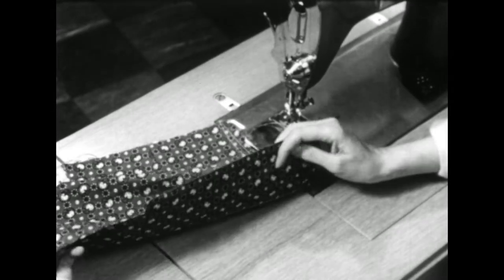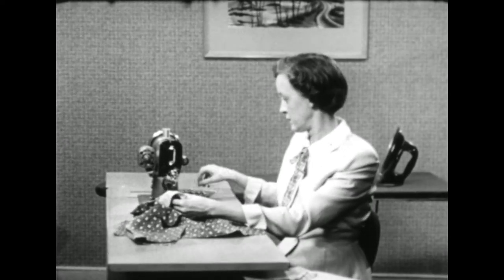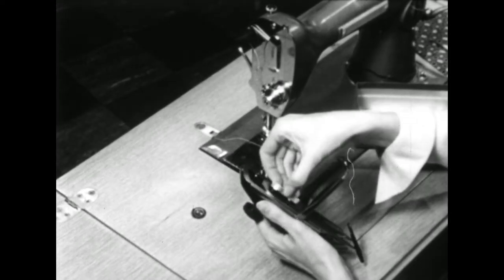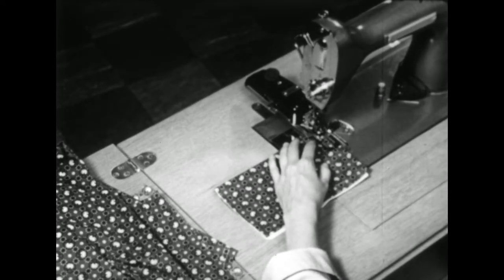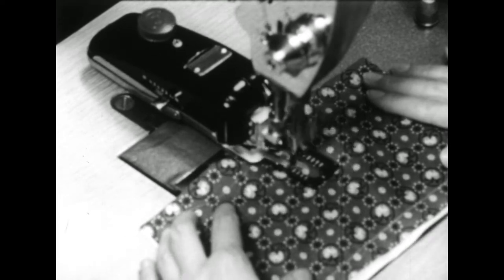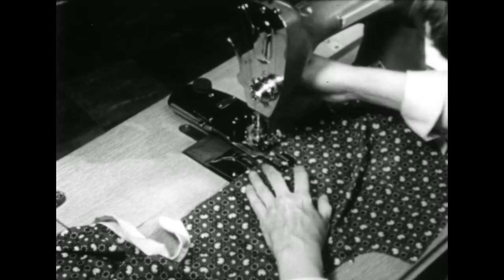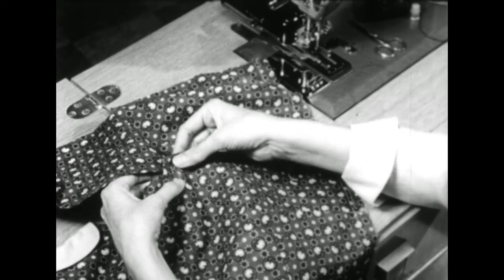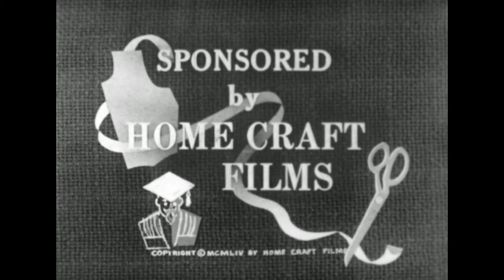(AV03433) Sew Easy #15, How to Make a Buttonhole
Making buttonholes and attaching the buttons to the blouse.

Creator: Home Craft Films and ISC Extension Service
Date: 1954
Original Format:16mm B/W positive
Original Digital Format: 2K DPX